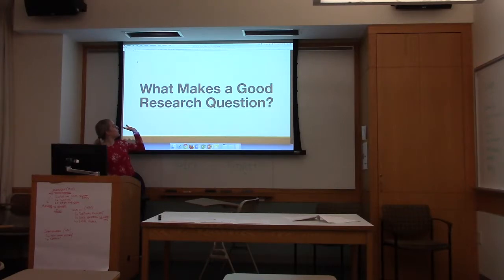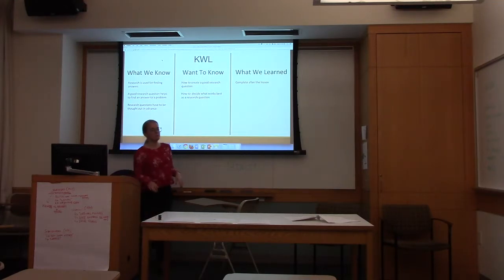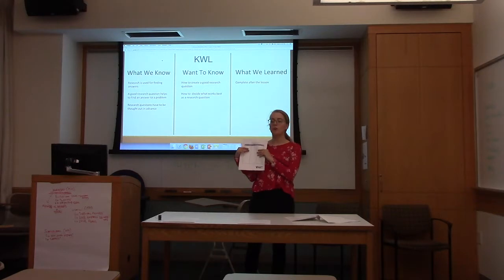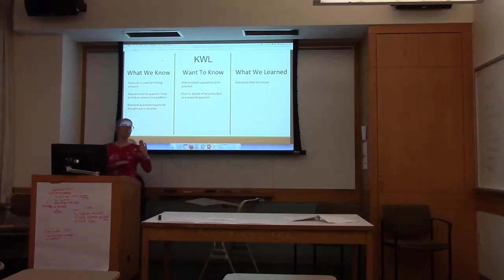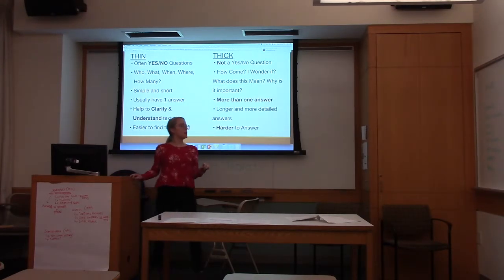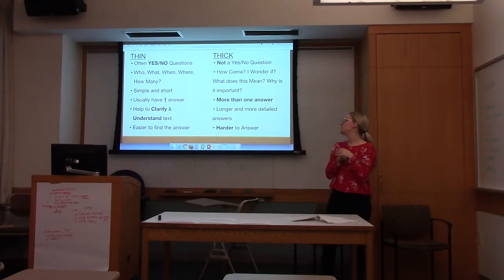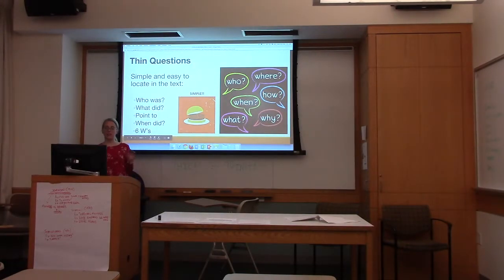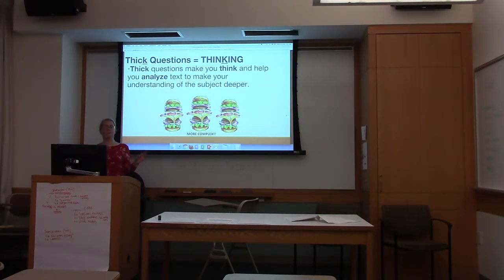10_18_2017_Estabrook_c